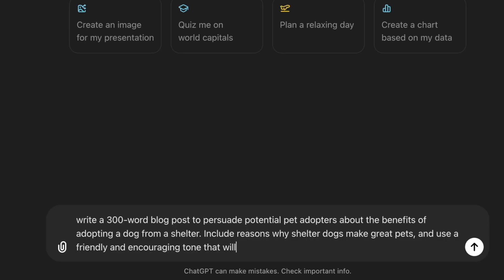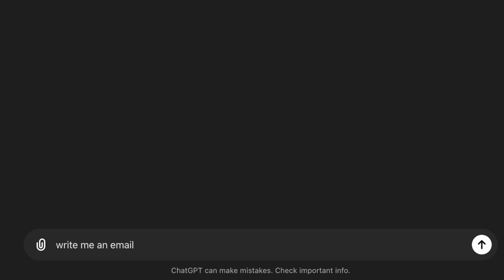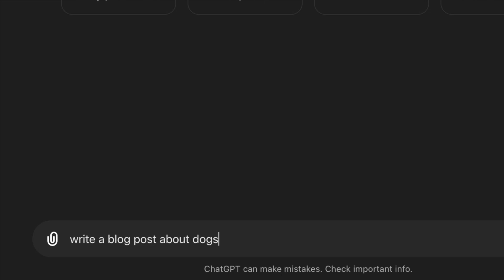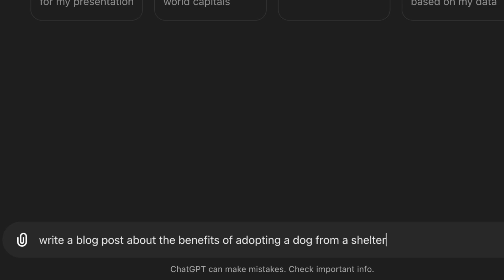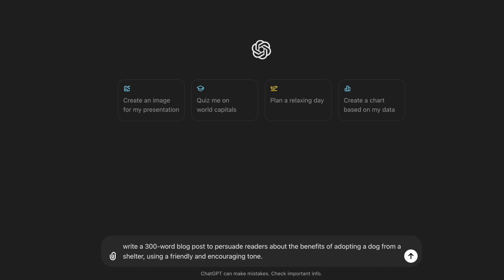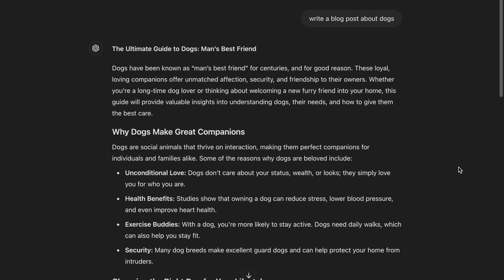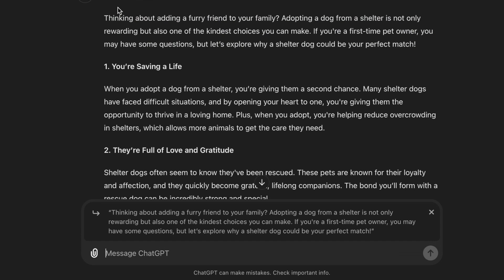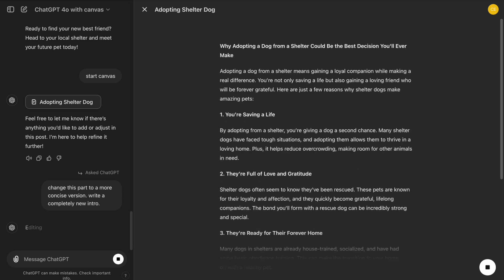ChatGPT Prompts Tutorial: How to Write Better Prompts in ChatGPT?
ChatGPT Prompts Tutorial: How to Write Better Prompts in ChatGPT? (For beginners)

Description:In this ChatGPT Prompts tutorial video, you'll learn how to write prompts for ChatGPT that will help you get the best possible results every time. I’ll also show you a new feature that makes it easier to edit your ChatGPT outputs. So if you’ve been wondering how to create prompts in ChatGPT and how to use ChatGPT more effectively, you’re in the right place!Many people struggle with writing good ChatGPT prompts and don't use OpenAI's tool to its full potential. But don't worry! I’ll guide you step-by-step through writing better prompts to improve the quality of your responses. Whether you're working on an email, blog post, or simply seeking information, understanding **how to prompt ChatGPT is key. I’ll share 5 easy tips for improving your ChatGPT prompts and provide examples, like creating a blog post about adopting dogs. Plus, you’ll discover a new way to make edits with ChatGPT Canvas, introduced in the latest OpenAI update.If you're looking for the best strategies on how to use ChatGPT and create more effective ChatGPT prompts, be sure to watch until the end.